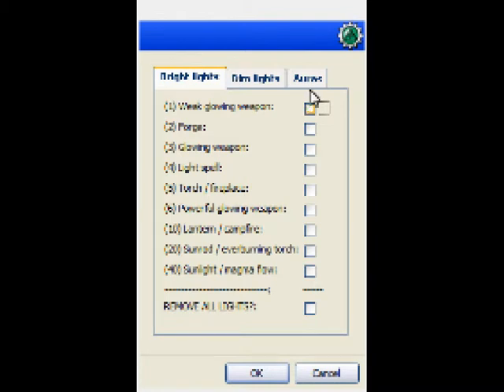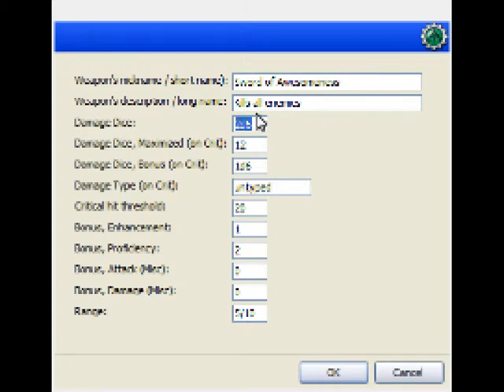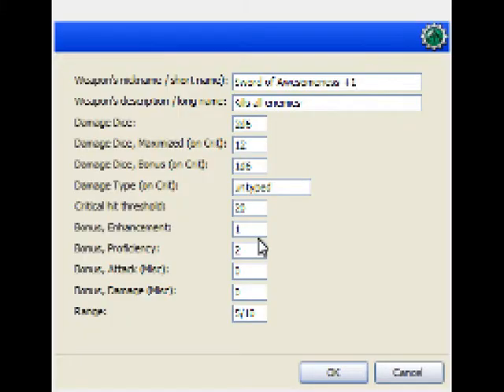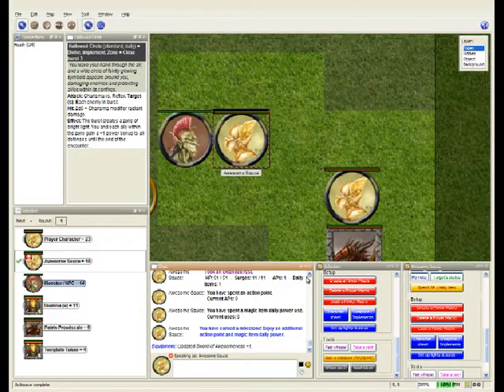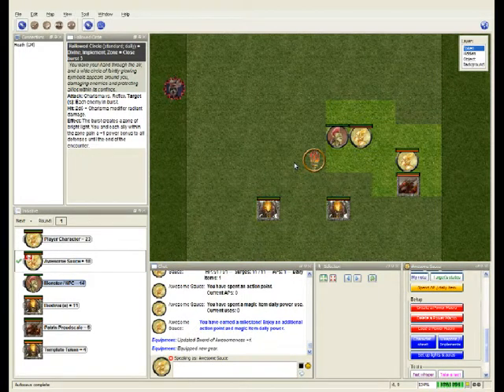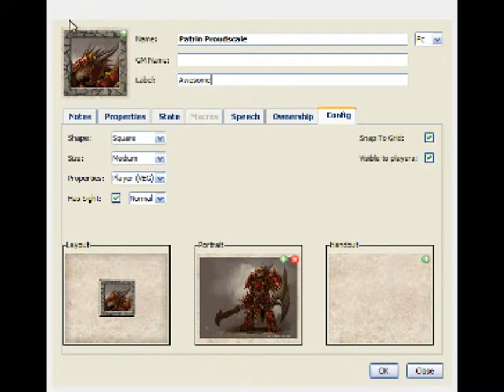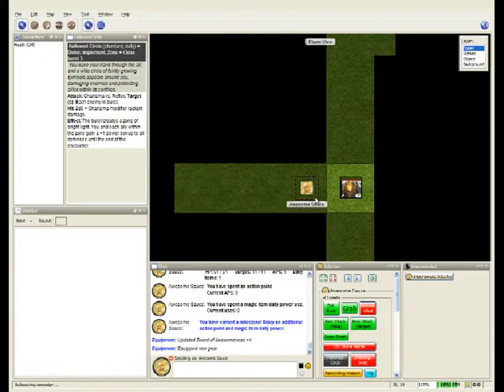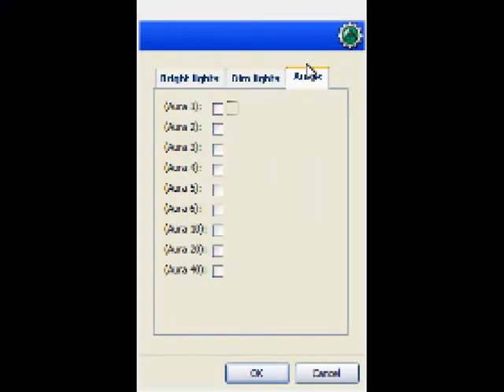Maptool tutorial part 3